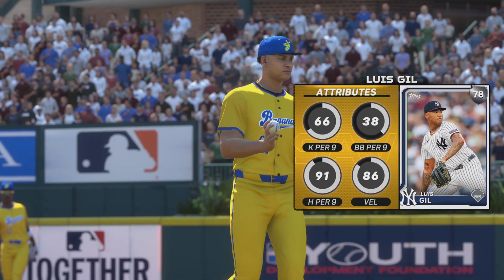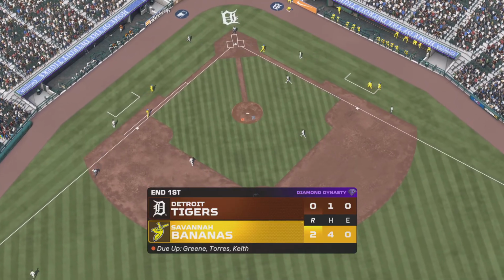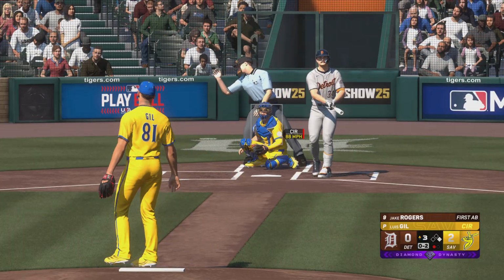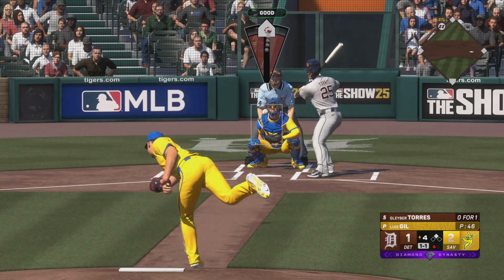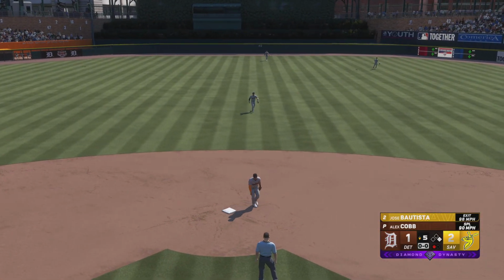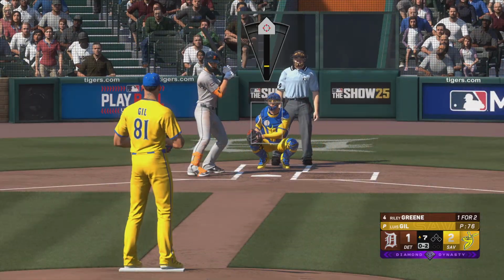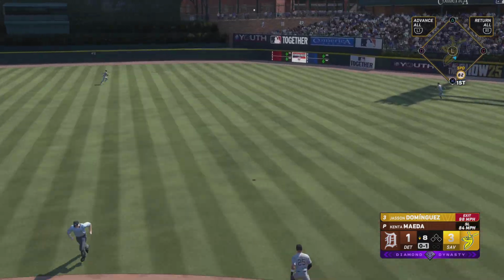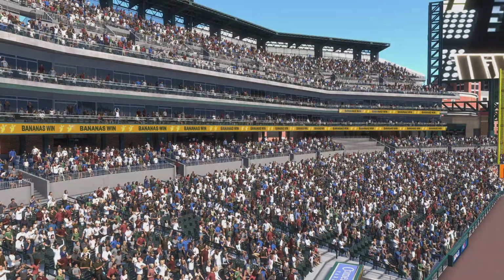AL East Affinity Begins / Savannah Bananas Baseball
MLB The Show 25 / Savannah Bananas World Tour / AL East Affinity